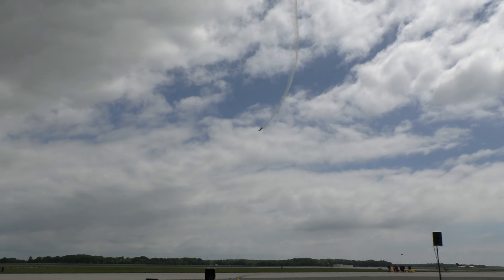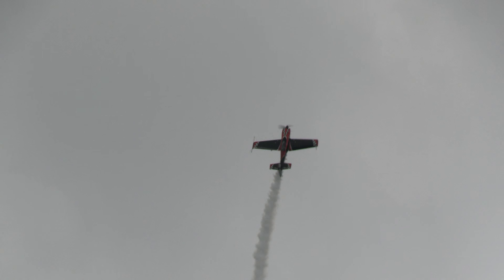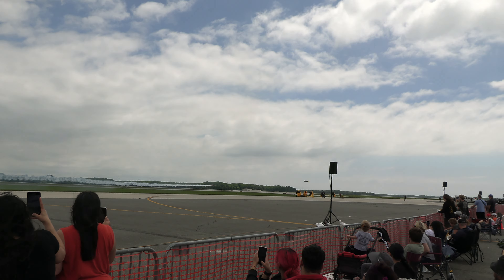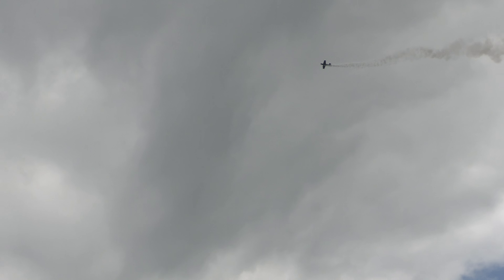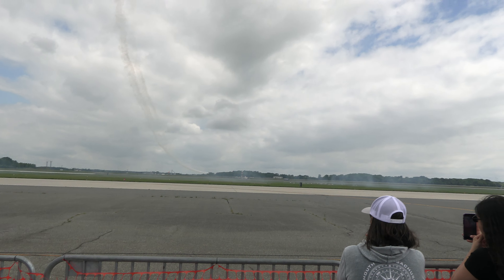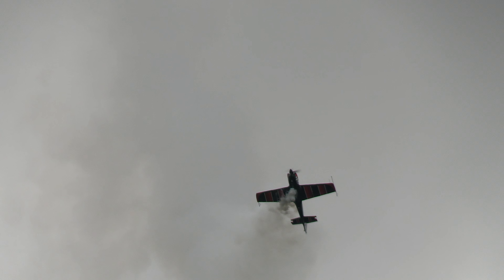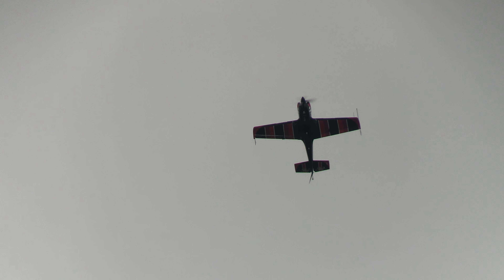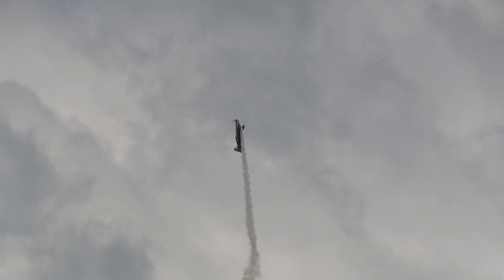2024 First State airshow: Rob Holland teaser (Sunday)